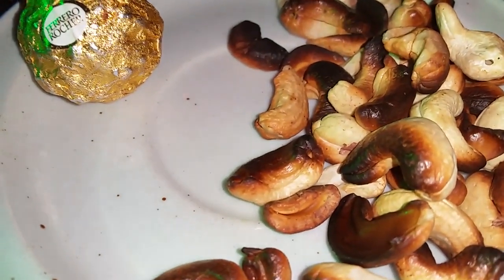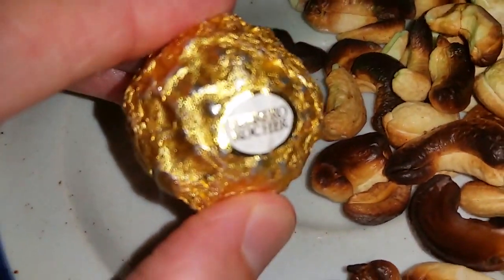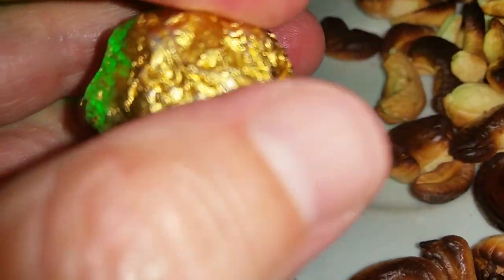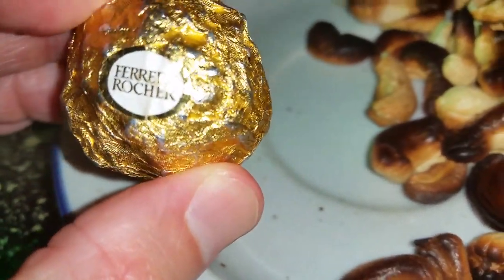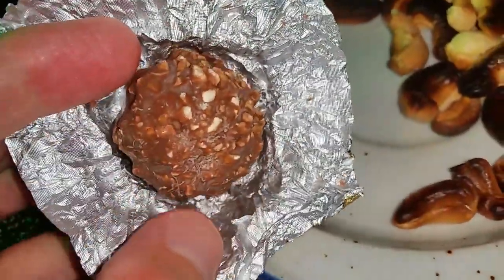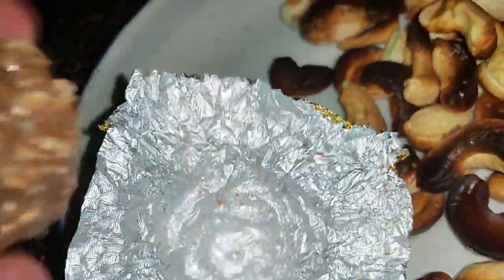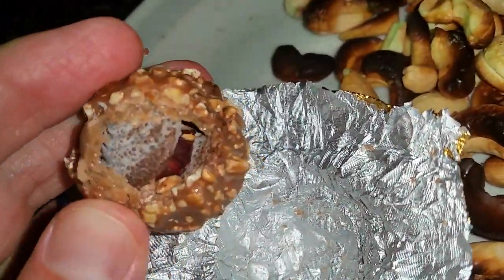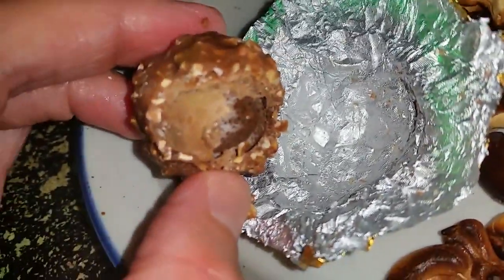Ferrero Rocher unwrapping part 1